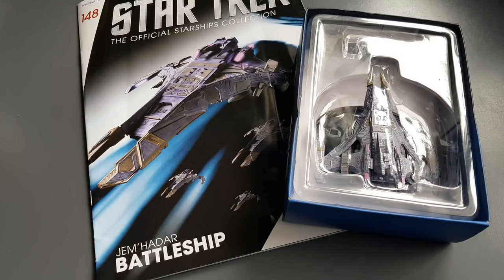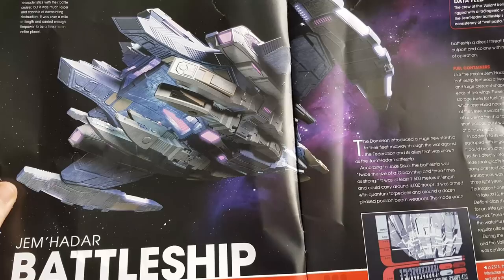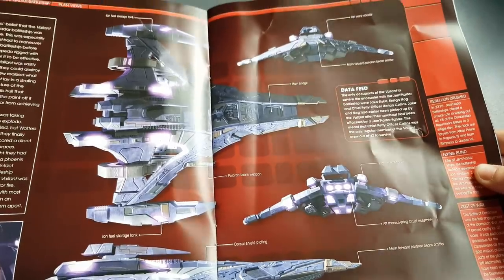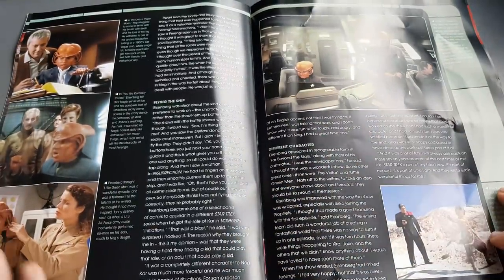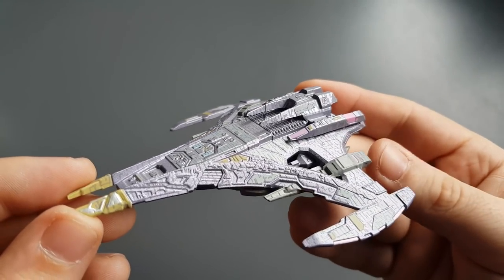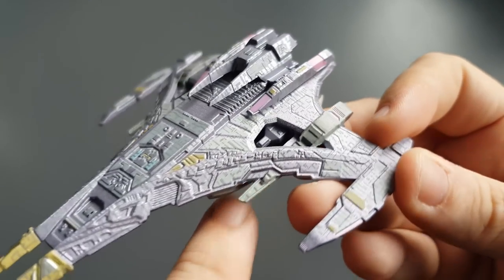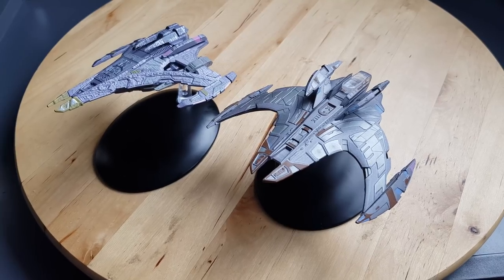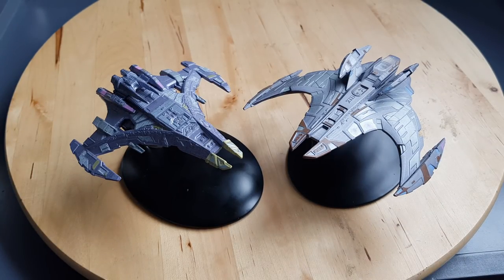Star Trek Starships Collection Jem’Hadar Battleship Issue 148 Review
Join me

Cya